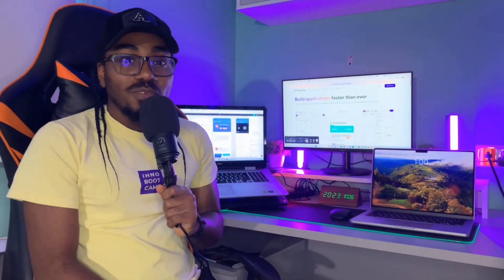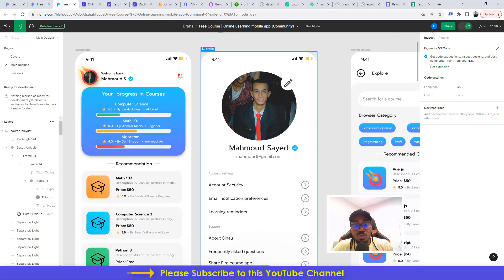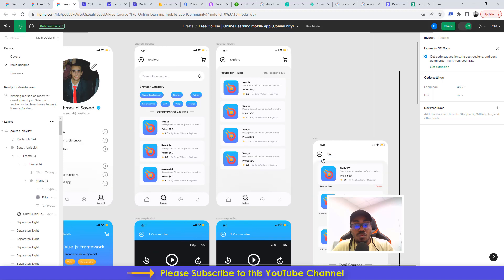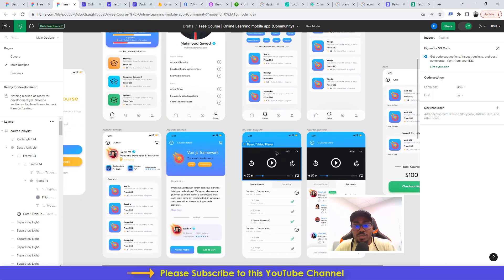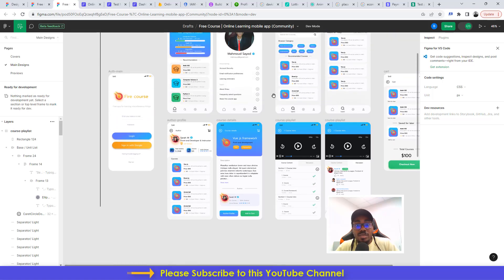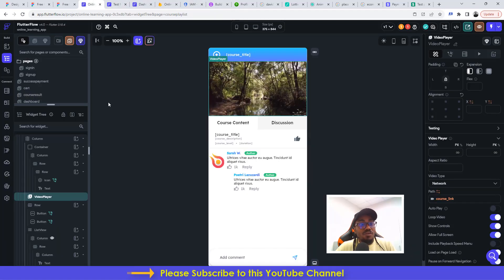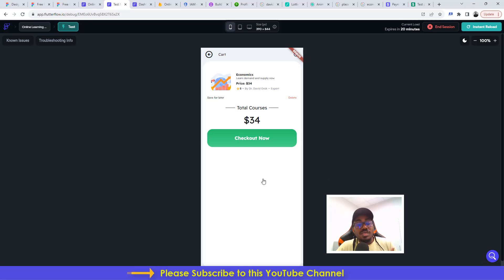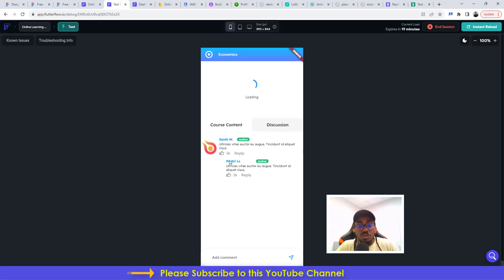How to build an online Learning mobile app without coding using FlutterFlow , Firebase and Stripe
In this course, you will learn how to build an online learning mobile application without writing a single line of code.

You will learn the rudiments of building responsive mobile apps. The project we will be building is an online learning mobile app where a creator can sign up and publish various courses and students can buy and use the platform after making a purchase in the app.

You will be learning the following things in detail:

✅CRUD (Create - Read - Updated - Delete): This is the fundamental thing every aspiring software developer must learn and understand in order to become a good developer

✅Passing of data from one screen to another: You will learn how to use app state, page state, and component state to pass information from one screen to the other within your application

✅Web publishing: you will learn how to publish the mobile app to the web- Download APK: You will learn how to download the APK version of your completed app

✅View Code: You will learn how to view the code that makes your app run smoothly- Firestore Rules: You will learn how to adjust your firestore rules for improved security

✅You will learn how to convert UiUx designs on Figma into your frontend designs in FlutterFlow

✅You will learn how to integrate Stripe as a payment gateway- You will learn how to handle cart functionality/feature

✅You will learn how to create custom functions for various features in the app

✅Also, you will get the link to clone the completed app which you can use for your business.

Go ahead and purchase the course.

Happy Learning!